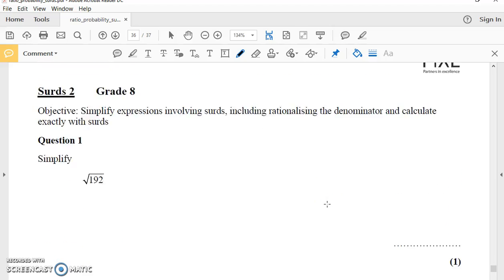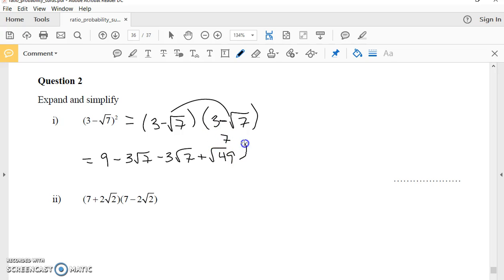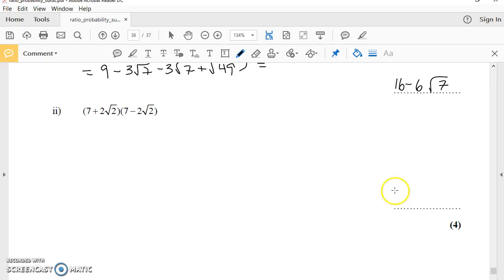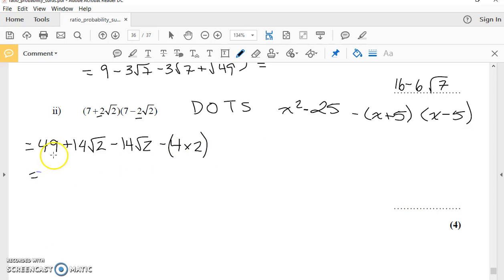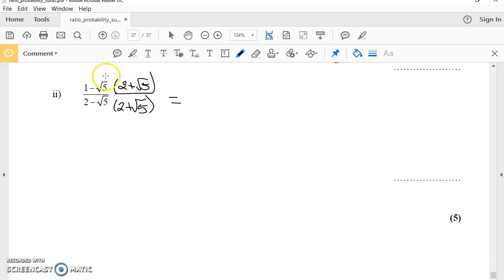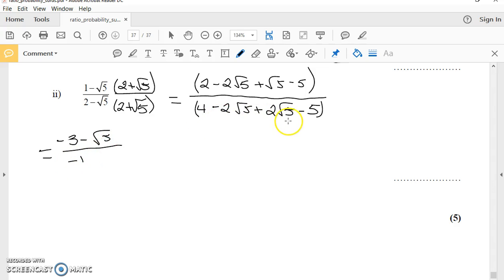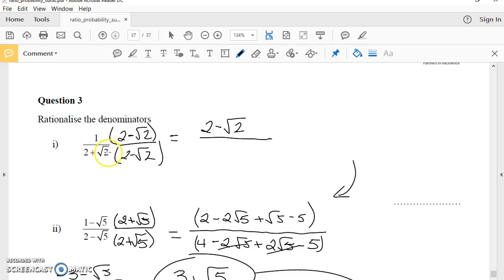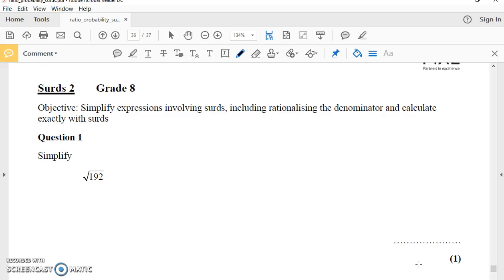Surds 2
This is a continuation of simplifying surds and rationalizing more complicated denominators